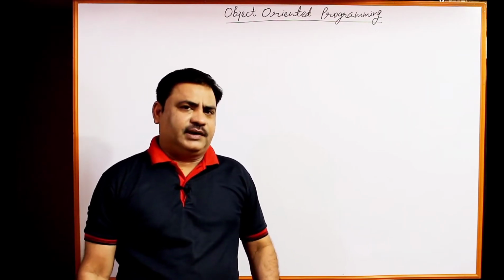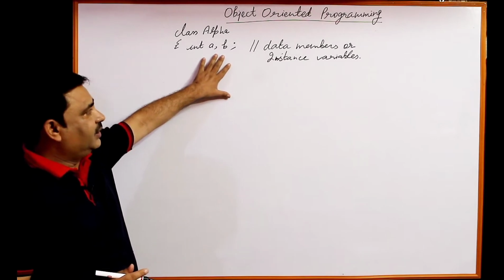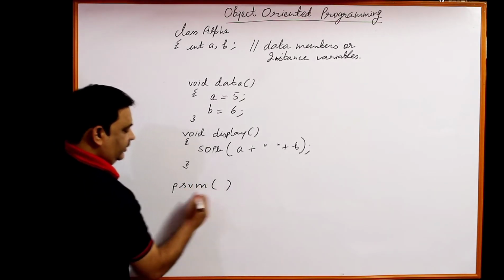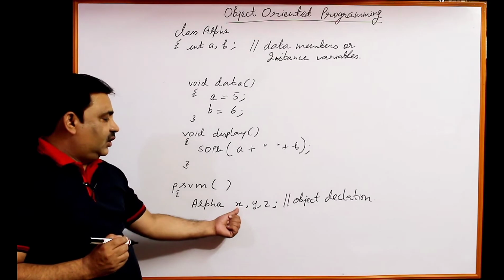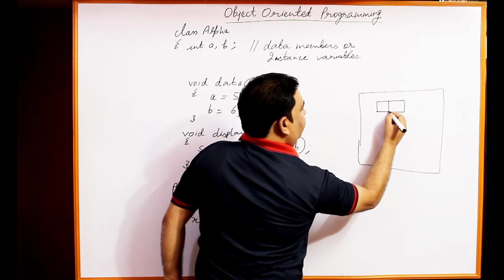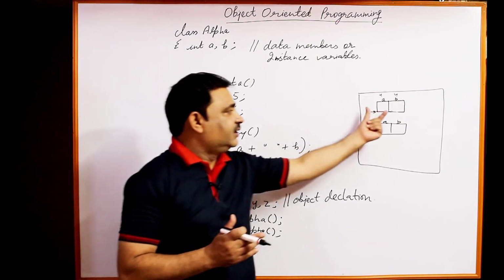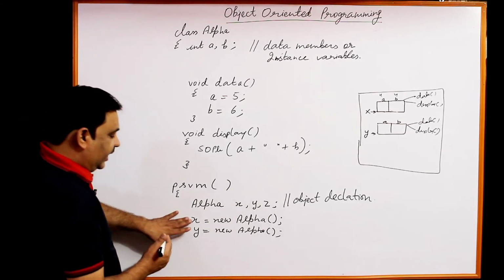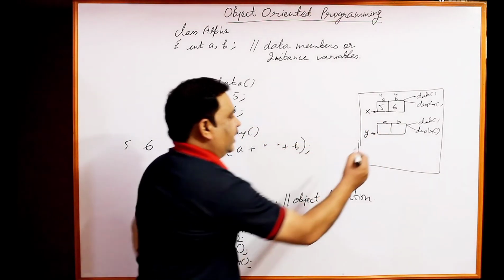Java OOPs Concepts(Part-1) || Object Oriented Programming || Java Tutorial For Complete Beginners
OOPs (Object-Oriented Programming System)
Object means a real-world entity such as a pen, chair, table, computer, watch, etc. Object-Oriented Programming is a methodology or paradigm to design a program using classes and objects. It simplifies software development and maintenance by providing some concepts:

* Object
* Class
* Inheritance
* Polymorphism
* Abstraction
* Encapsulation

What will we learn in OOPs Concepts?

* Advantage of OOPs
* Naming Convention
* Object and class
* Method overloading
* Constructor
* static keyword
* this keyword with six usage
* Inheritance
* Aggregation
* Method Overriding
* Covariant Return Type
* super keyword
* Instance Initializer block
* final keyword
* Abstract class
* Interface
* Runtime Polymorphism
* Static and Dynamic Binding
* Down-casting with instance of operator
* Package
* Access Modifiers
* Encapsulation
* Object Cloning